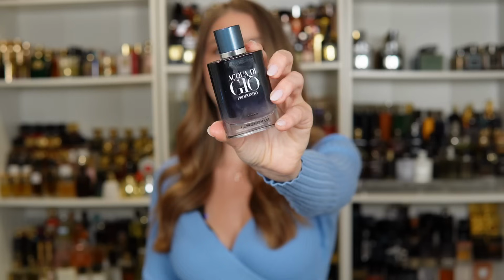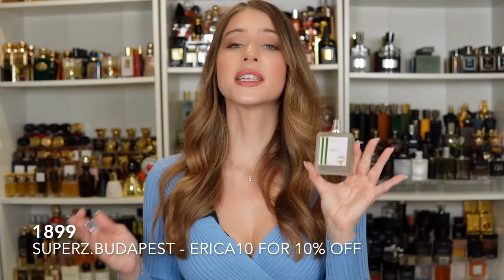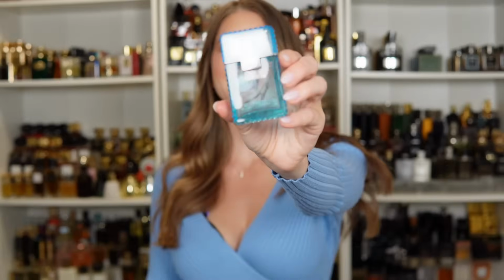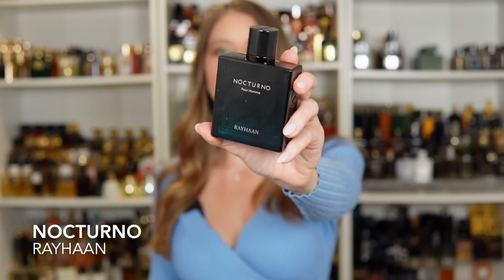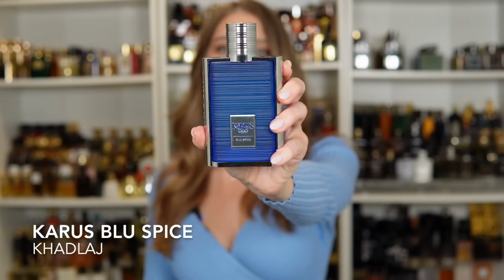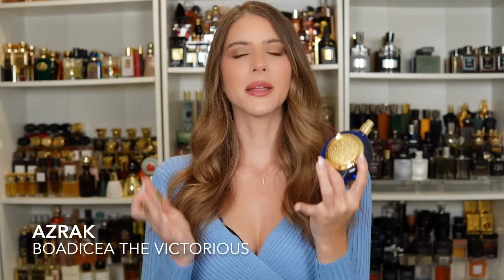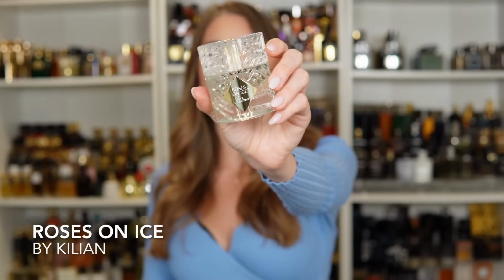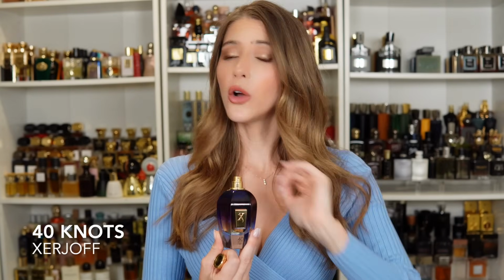15 MUST OWN AQUATIC FRAGRANCES FOR MEN 2025: Smell CLEAN & REFRESHING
*SHOP THESE FRAGRANCES HERE*
4. Pasha de Cartier Edition Noire
6. Versace Man Eau Fraiche
8. Nocturno: Tiktok Shop

-Time Stamps-
00:00 - Intro
0:23 - Light Breeze
1:52 - Acqua Di Gio Profondo Parfum
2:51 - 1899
3:53 - Pasha de Cartier Edition Noire
4:47 - Millesime Imperial
5:30 - Versace Man Eau Fraiche
6:38 - Light Blue Intense
7:15 - Nocturno
8:43 - Karus Blu Spice
10:05 - Nitro Blue
10:44 - Azrak
11:36 - Cinque Terre
12:47 - Roses on Ice
13:33 - Oceania
14:17 - 40 Knots
15:46 - Ocean The Rive
17:23 - Discounts & Outro